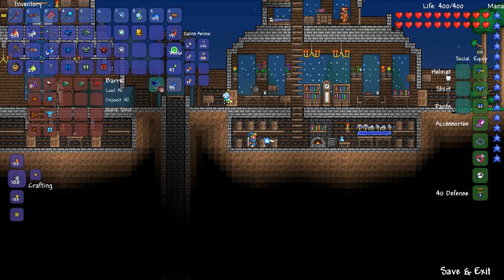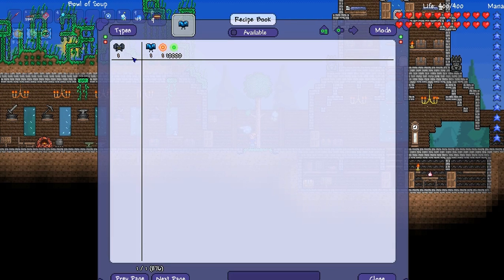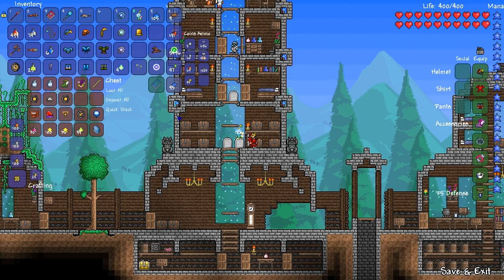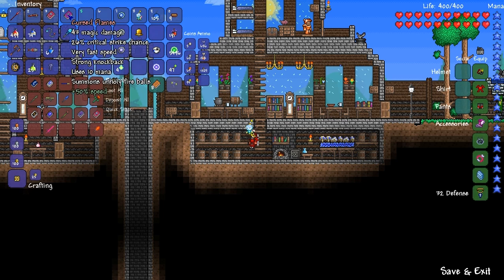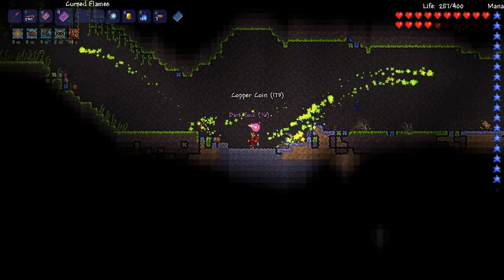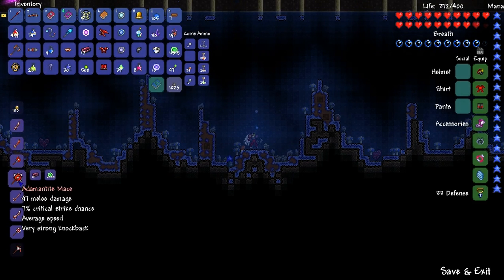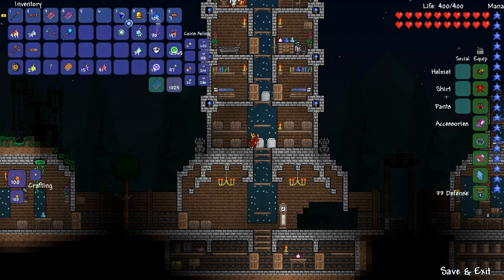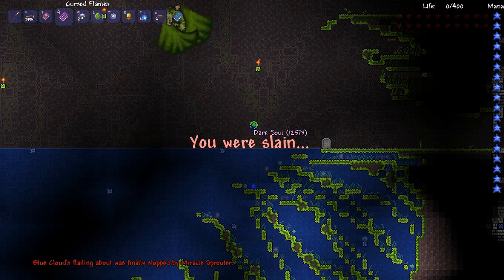35. Let's Play Terraria: The Story of Red(Blue) Cloud - Hunted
So we try out some new armor, and some new spells, and even a new boss!